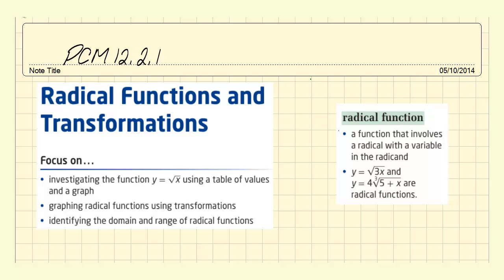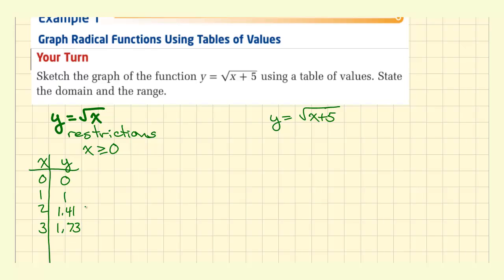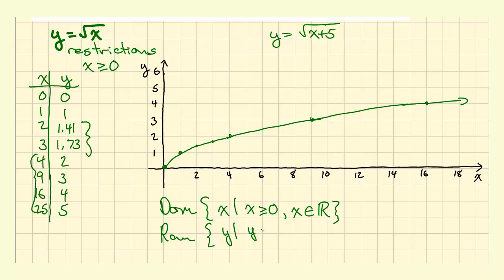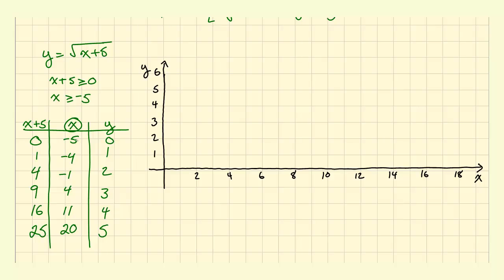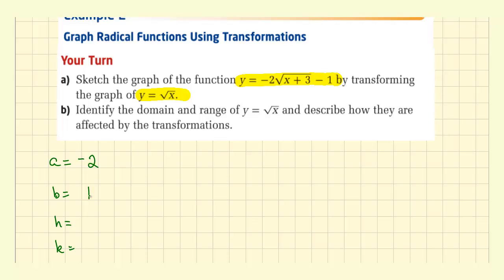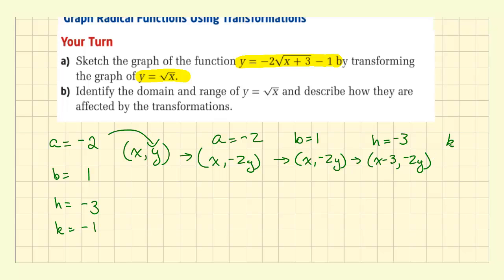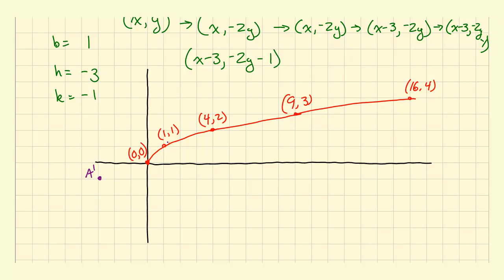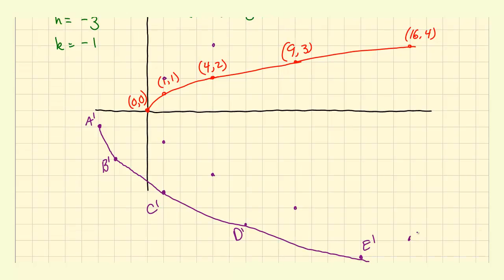pcm12.2.1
Radical Functions and Transformations